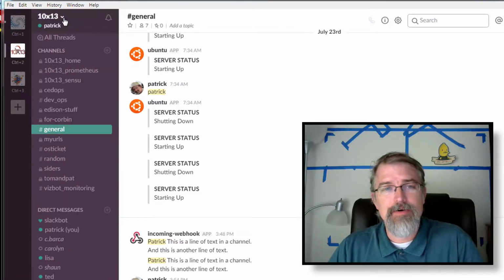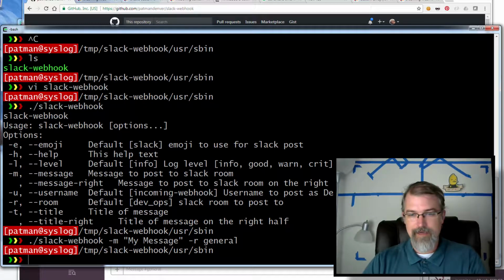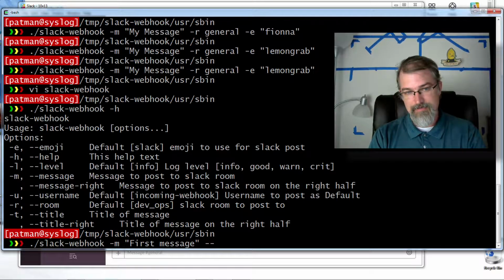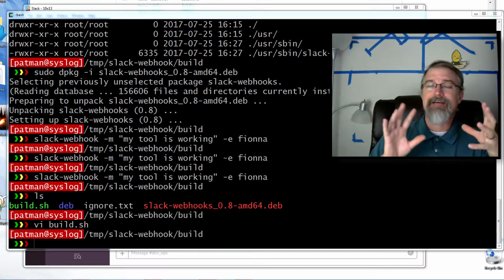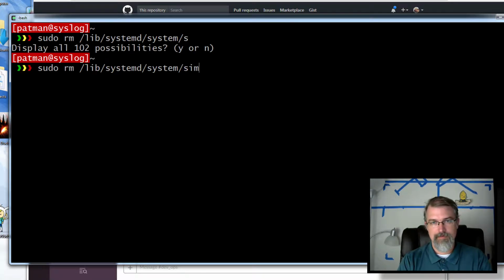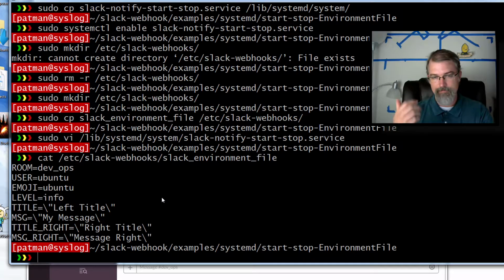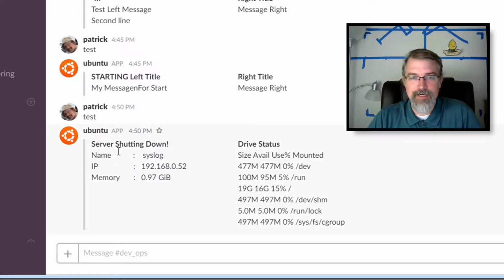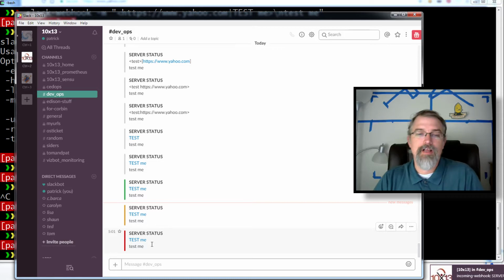Slack Webhooks linux tool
URLS

Going over a tool I put up on github for simple sending of messages to slack rooms